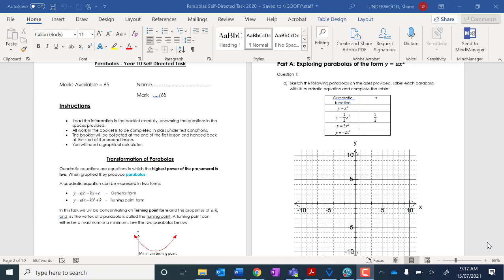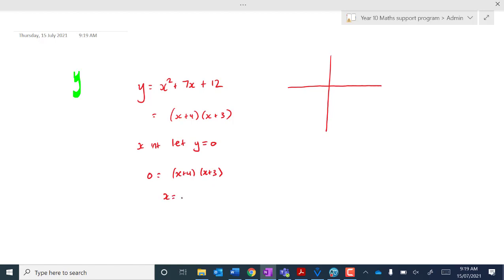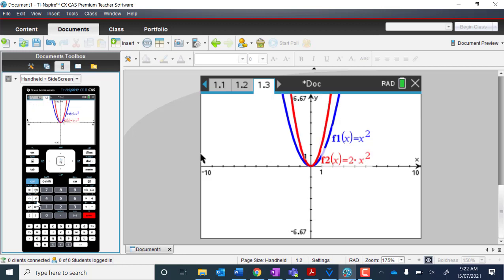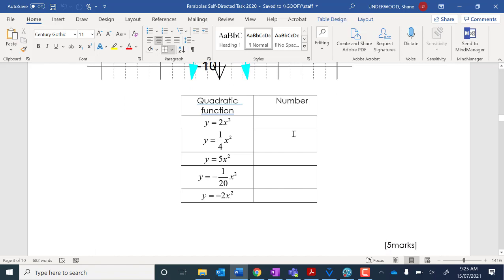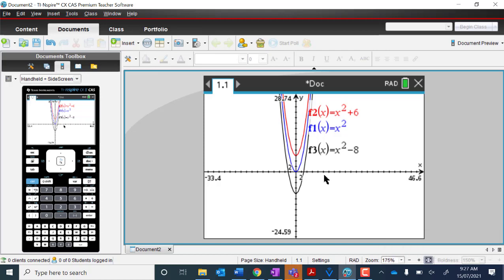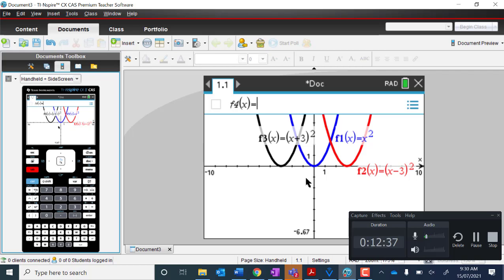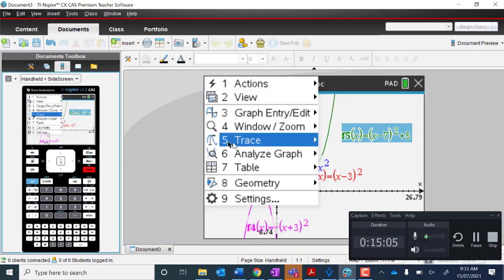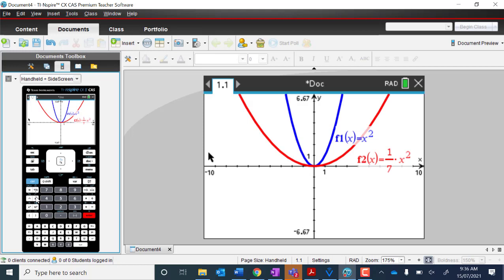Parabolas Self direct task hints